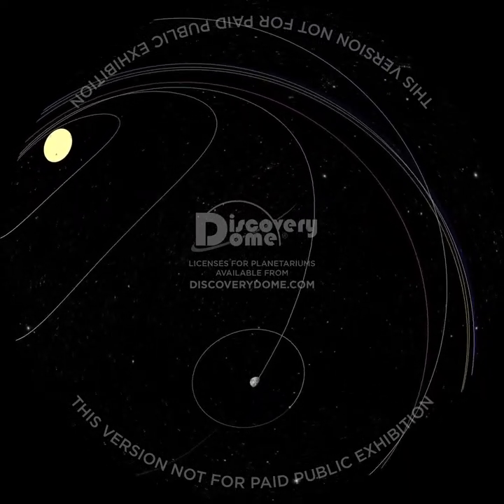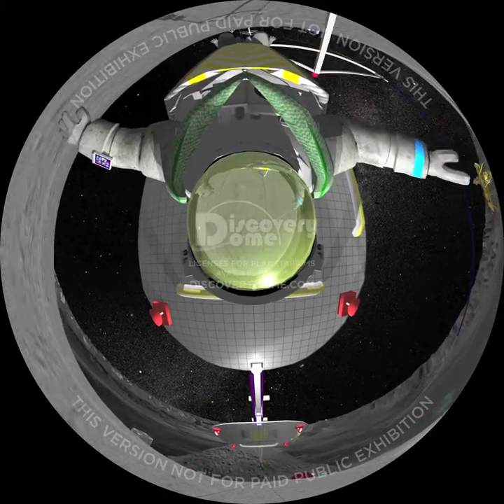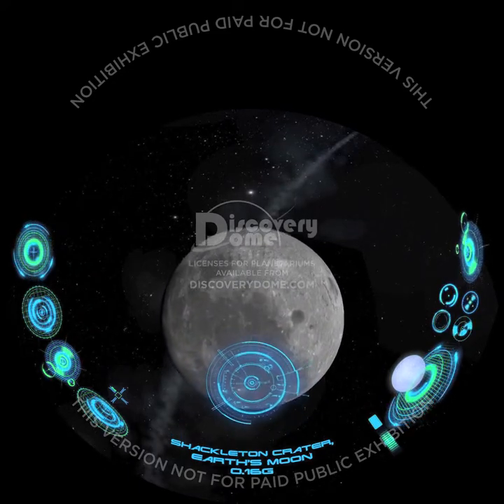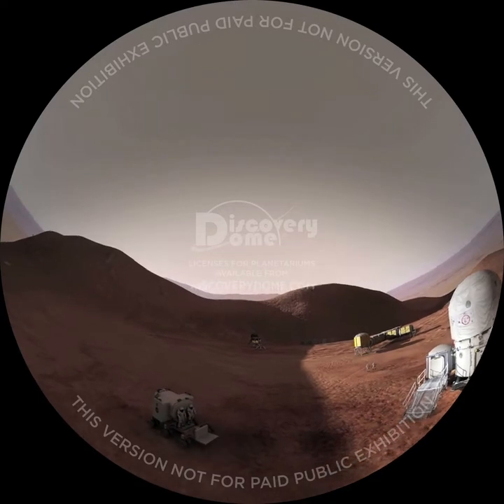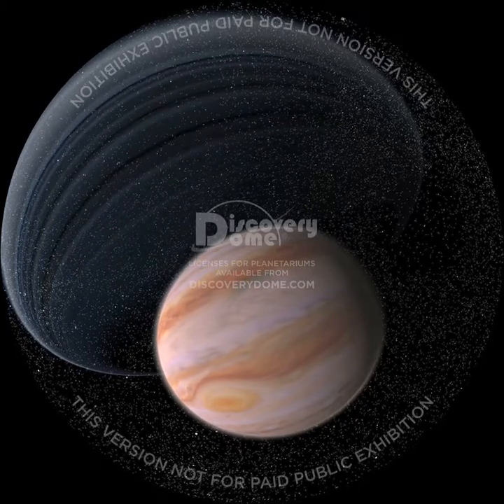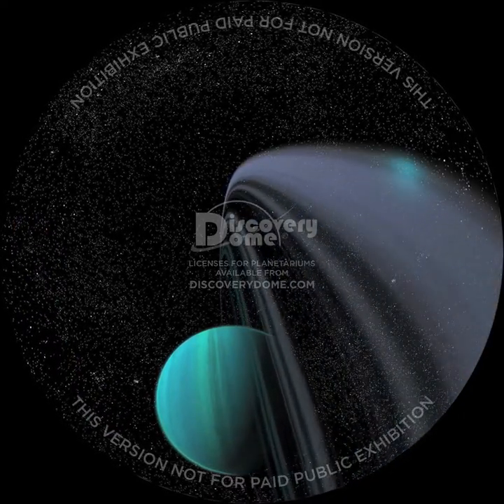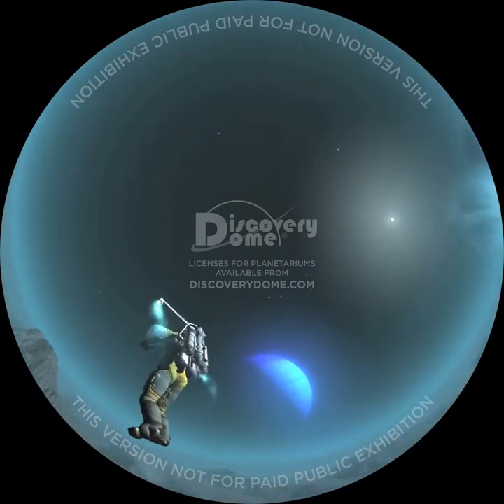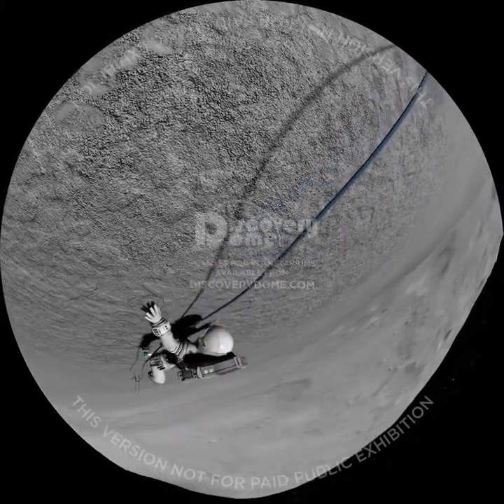The Great Planet Adventures - KIDS Version (fisheye)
THE GREAT PLANET ADVENTURES for KIDS is a planetarium show with our vision of potential space colonies on various bodies of the solar system - where you would put it, what resources you would use, and how you would have fun. This version has a special narrator and special editing just for younger children (K-4).

Off-World Thrills on Every Planet

With muscles and bones made on Earth, you'll be a super star on the solar system's low-gravity worlds. Imagine zip lining on the scorched Mercury or snowmobiling when it really snows on Pluto. Bungee jumping into outer space from an asteroid is like low-g diving from the tallest cliff or rappelling into deepest canyon in the solar system. Without gravity's strong pull, you can glide over the hydrocarbon lakes of Titan, jet-pack in a geyser's spray on Triton, or even drive a monster truck along a steep lunar crater wall. THE GREAT PLANET ADVENTURES brings you each of these incredible off-world adventures.

[This is a fisheye version of the show for projection onto a planetarium dome. It has been edited with a special narrator just for kids.  For the general audience version view